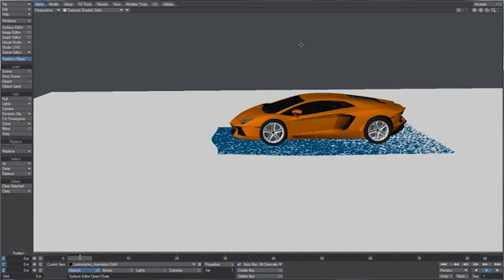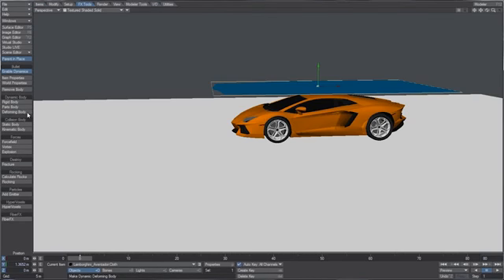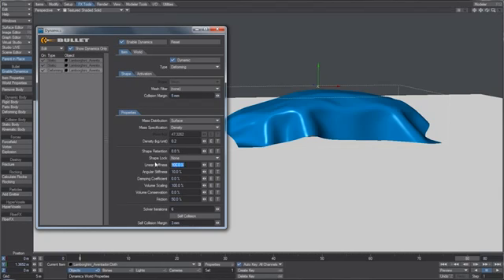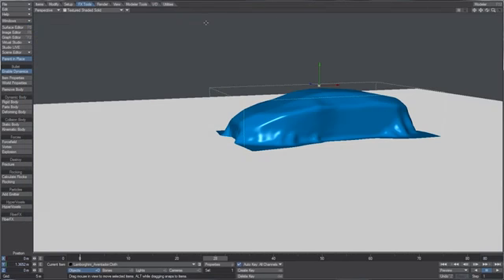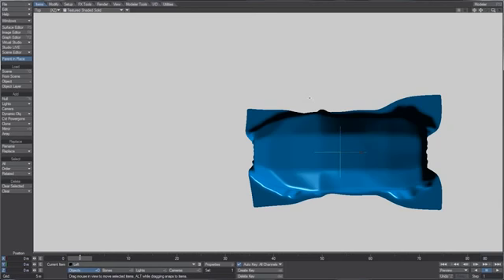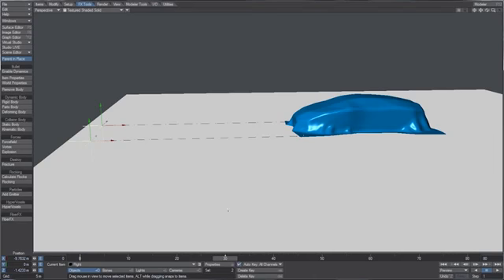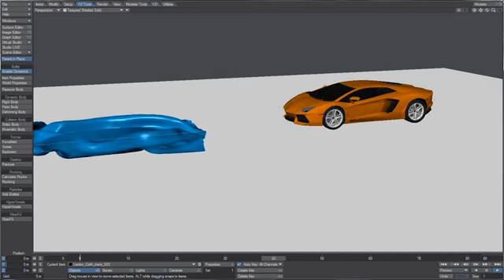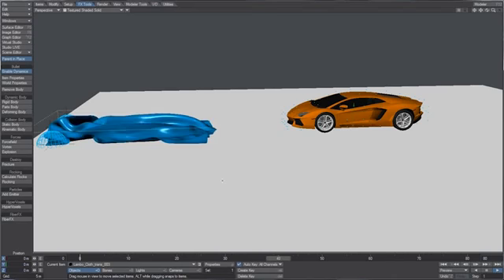Урок LightWave 11 5. Эффект огибания предмета тканью.